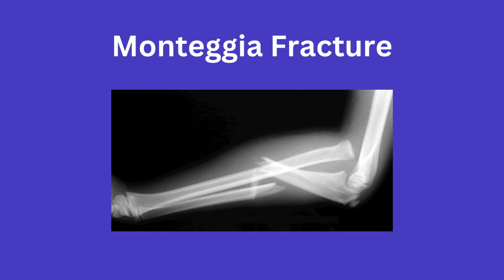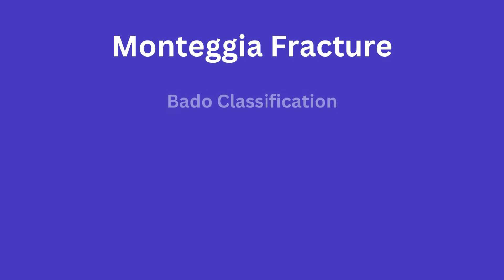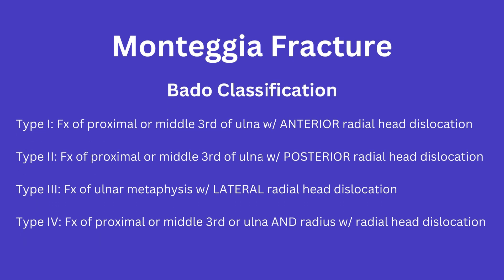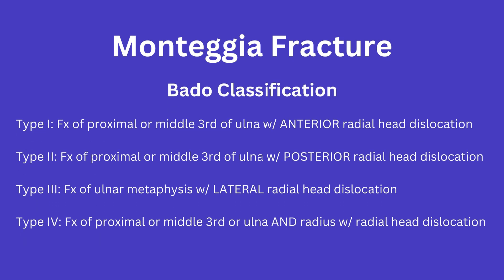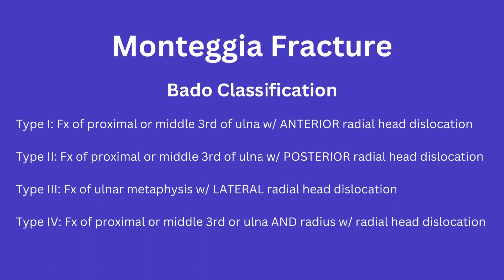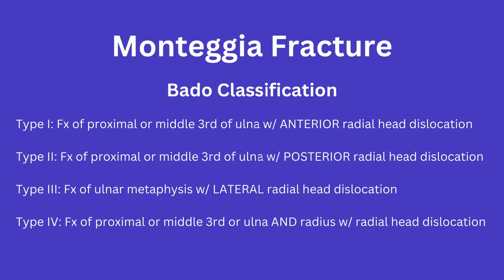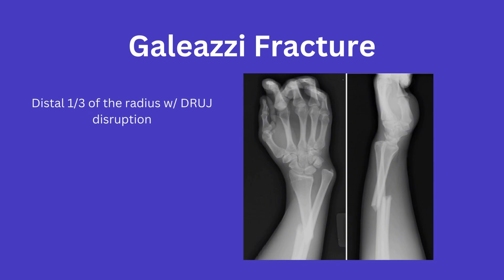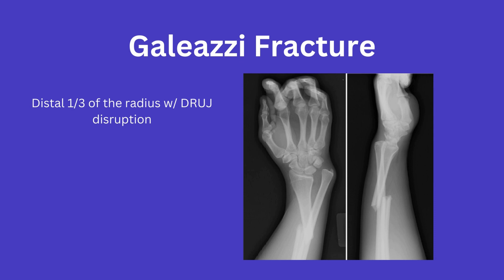Ortho Basics: Monteggia and Galeazzi Fractures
Quick overview of two very common fracture patterns that come up quite frequently on rotations. Be ready to be "pimped" on rotation with this very brief overview!